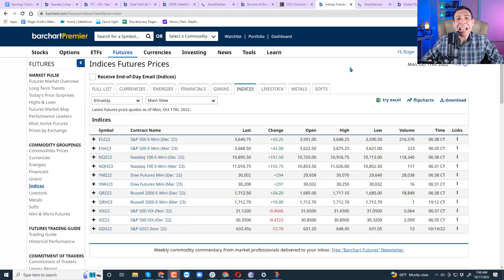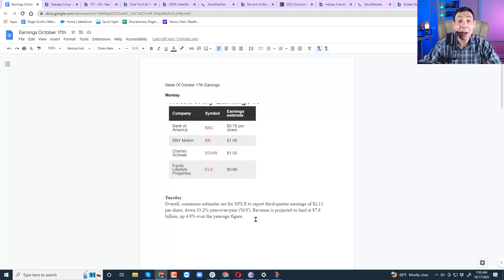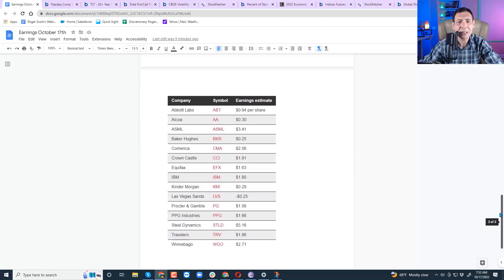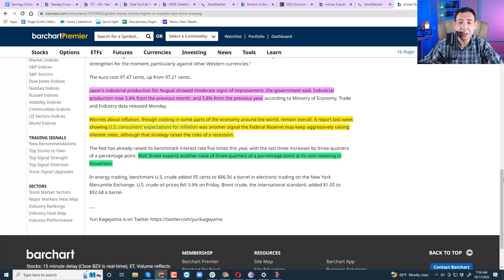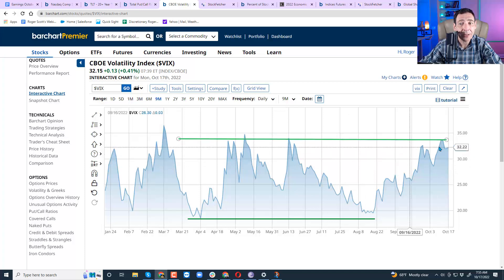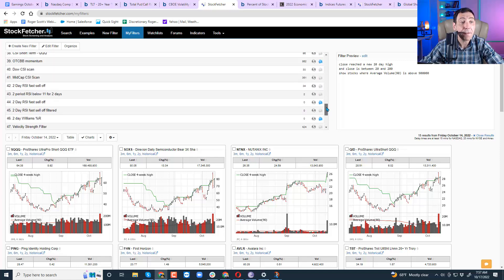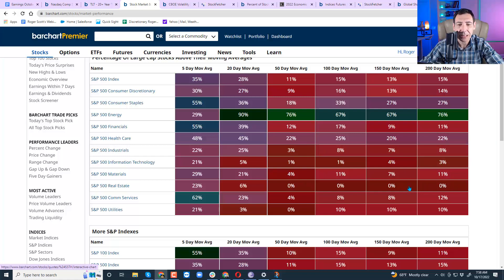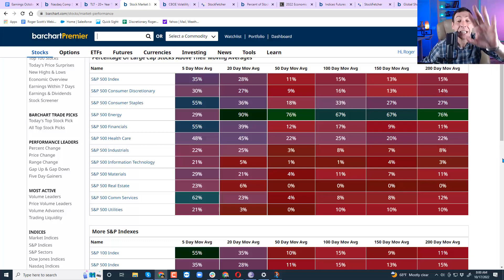Big Catalysts This Week...Plus Complete Breakdown Of Market Action!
Follow Link To Learn How Scored 24 Winners Out of 25 Trades!
In today's video:
Which earnings reports are crucial this week.
Whether sectors are aligned to move directionally?
Is the bond market done trading lower for the time being?
How strong is the downside momentum in the market right now?
My favorite sectors and how to take advantage of them now.
What to expect first few days of the week from overall stock market.
Update on my favorite momentum levels!